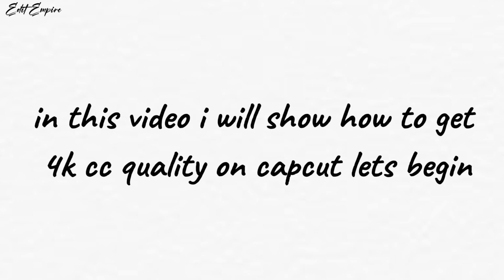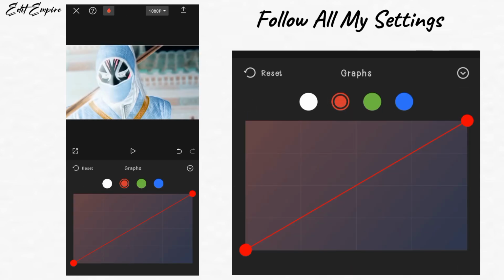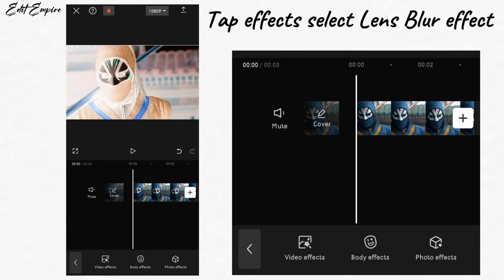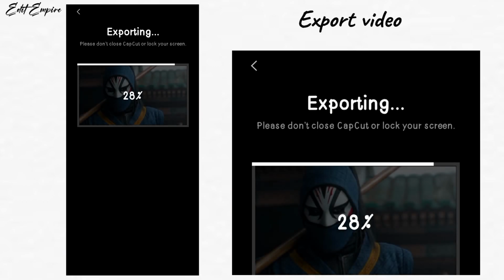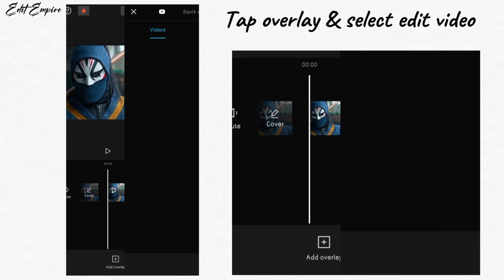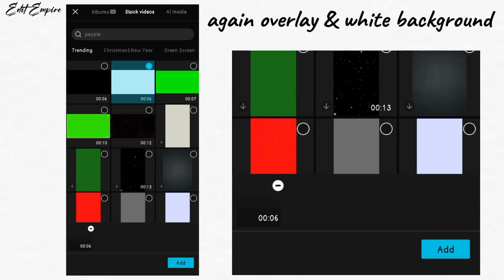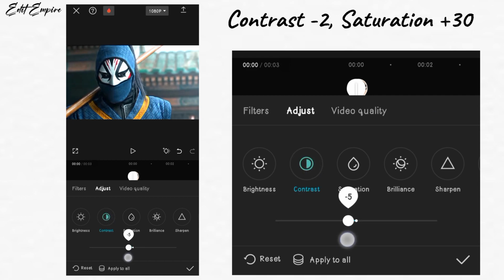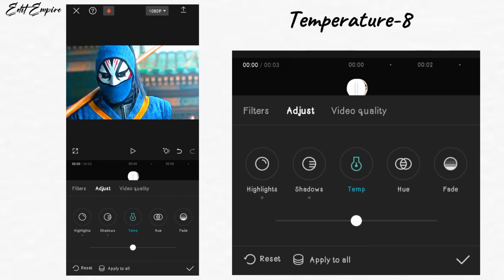How to get 4K/CC Quality on CapCut / CapCut 4K Quality Tutorial 2024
In this video i will show How to get 4K/CC Quality on CapCut / CapCut 4K Quality Tutorial 2024